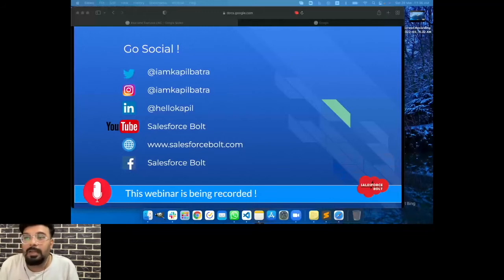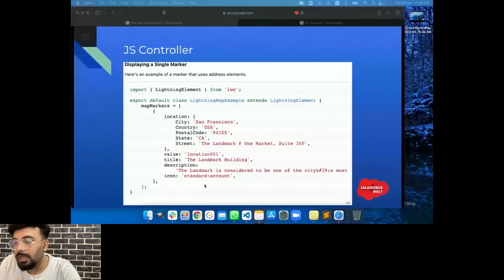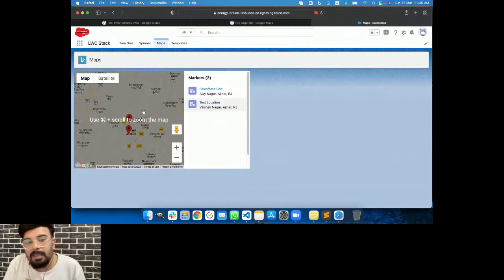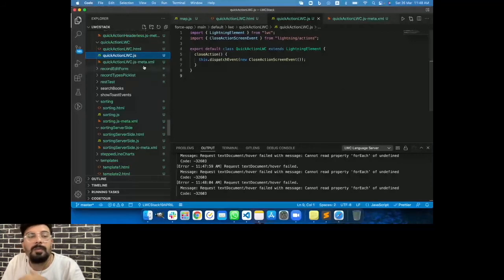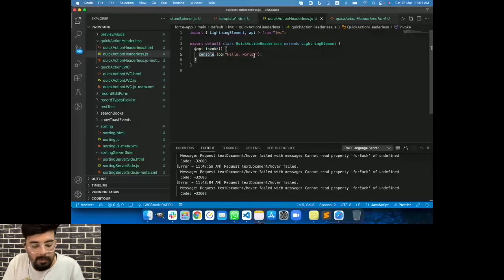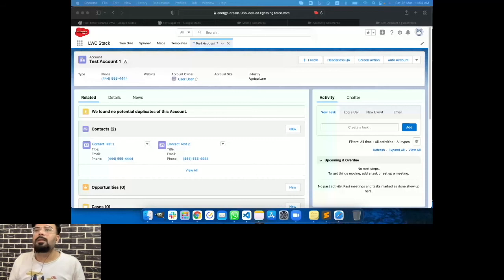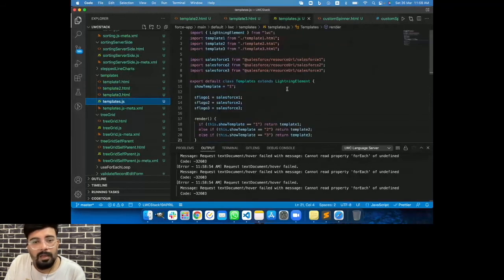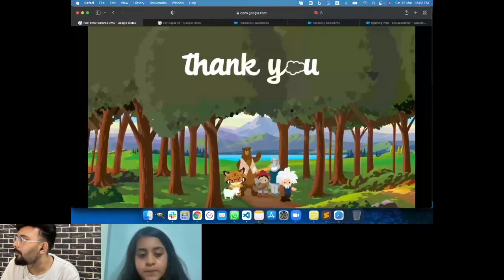Lightning Web Components Workshop Part-9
Lightning Web Components (LWC) is a stack of modern lightweight frameworks built on the latest web standards. It is a DOM (Document Object Model), element created through reusable code and is used to generate a dynamic interface without using JavaScript or building a Library. This workshop has been planned in a total of 10 parts with a break in-betwwen so that it gives enough time to Trailblazers to learn and build components with us.

Details:
Day-9: Real-time Features